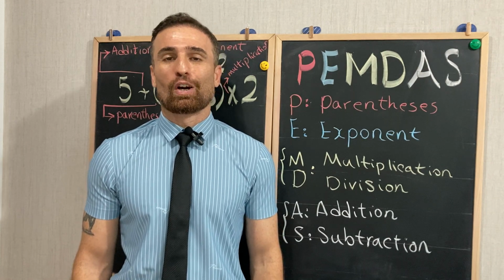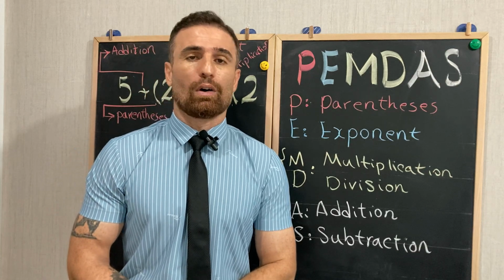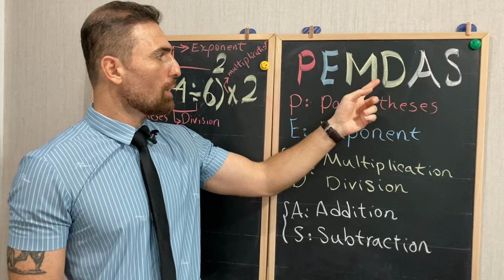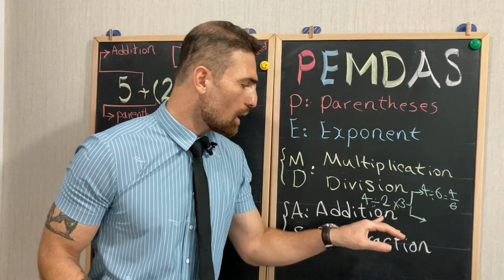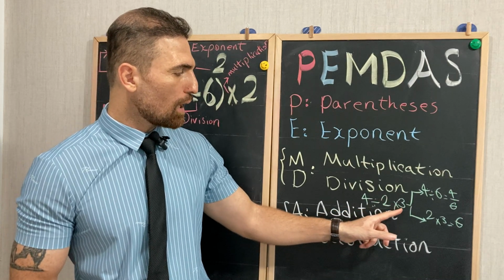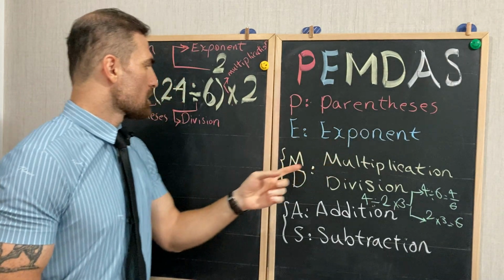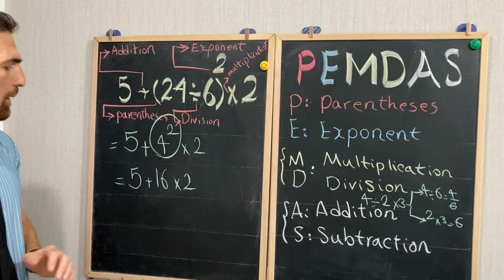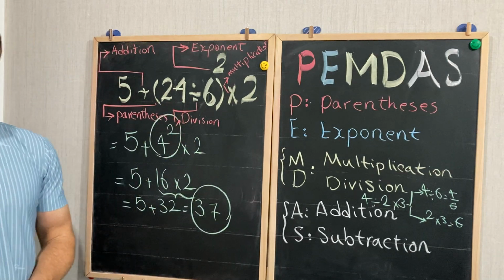The Order Of Operations! SAT Math Questions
Learn the order of operations with this step-by-step guide to solving 5 + (24/6) . 2
This video explains PEMDAS (Parentheses, Exponents, Multiplication and Division, Addition and Subtraction) and provides a clear example to help you master this fundamental math concept. Perfect for students learning order of operations!